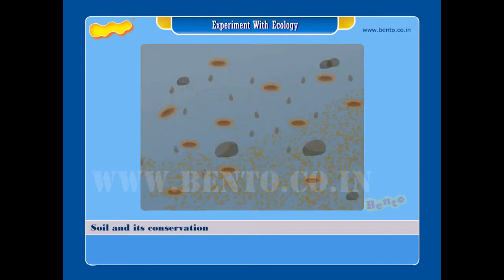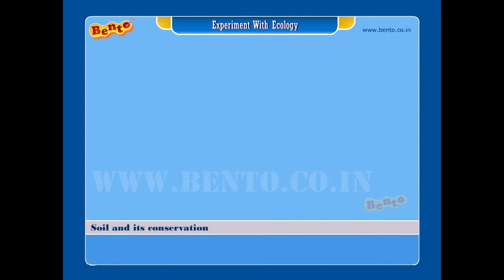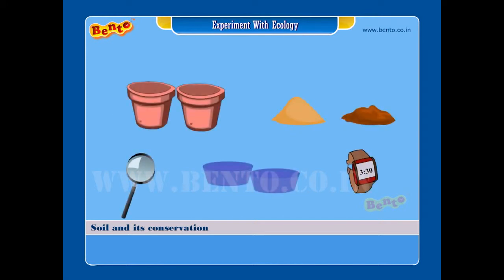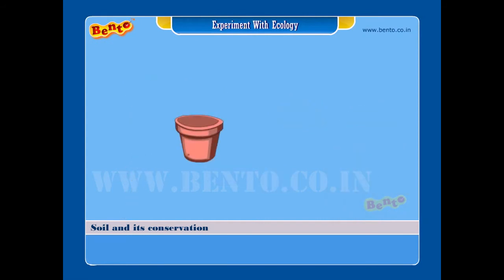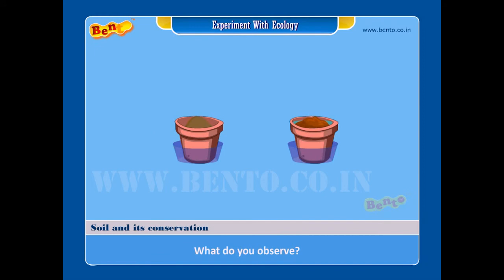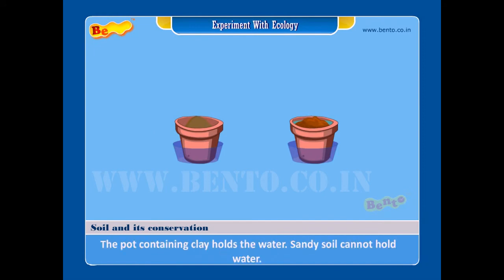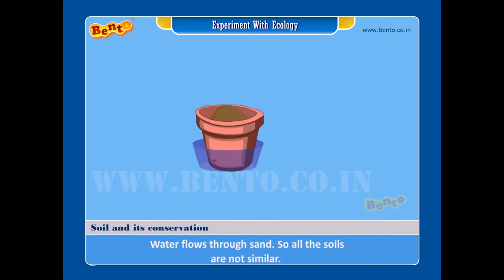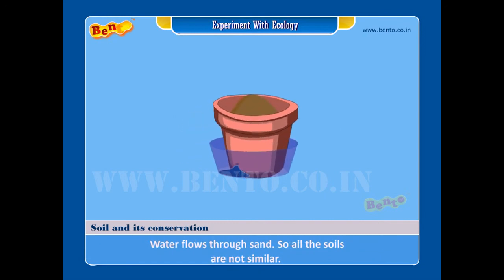science experiments - Soil and its conservation